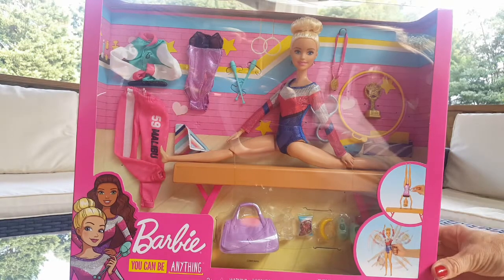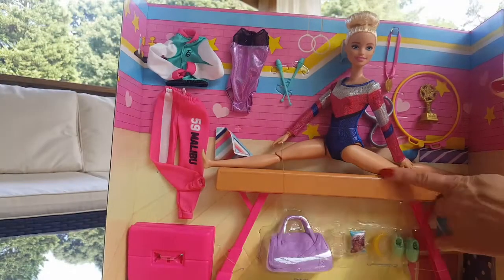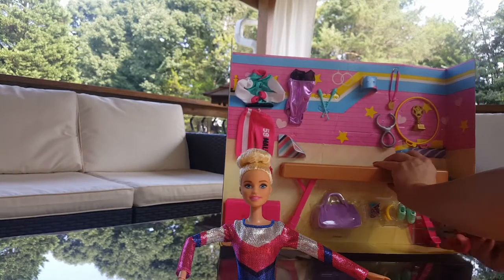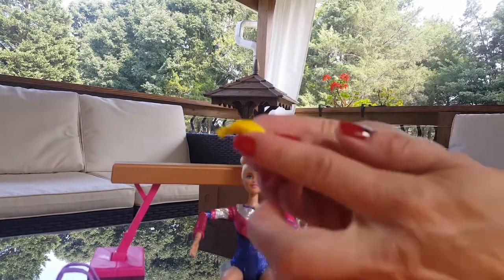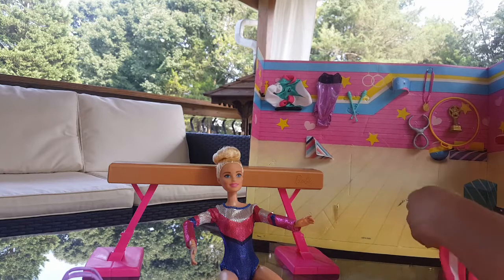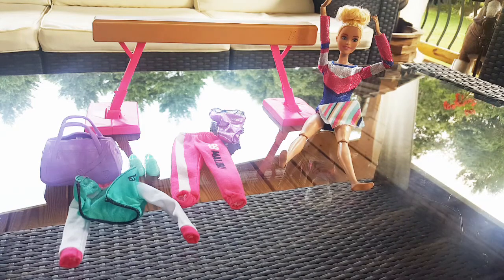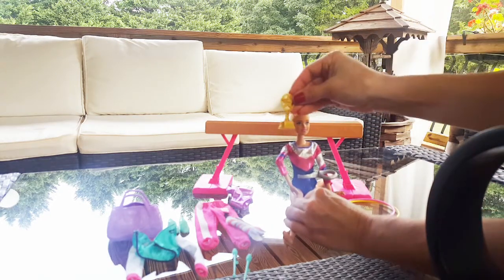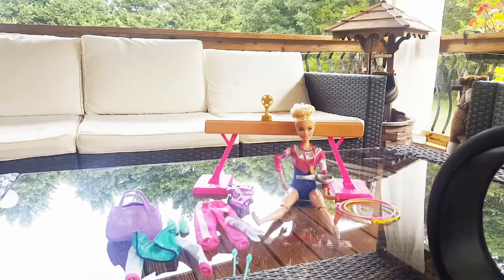BARBIE Gymnast You can be anything UNBOX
​Barbie® Gymnastics Doll and Playset with Twirling Feature, Balance Beam, 15+ Accessories
This playset includes a gymnastic training environment featuring the Barbie® Gymnast doll in a colorful metallic leotard. She also comes with an extra leotard, a warmup suit, extra shoes, towel, snacks and a gym bag. To get things rolling, the Barbie® Gymnast doll has a balance beam, 2 rings, spinning clip and 2 clubs to compete and perform. Attach Barbie® Gymnast doll to the spinning clip and watch her flip across the beam! Once the competition is finished, Barbie® Gymnast doll is ready to receive her trophy and medal with ribbon. What a performance! Kids will love the endless possibilities for creative expression and storytelling fun!